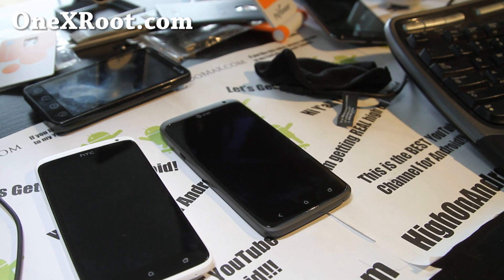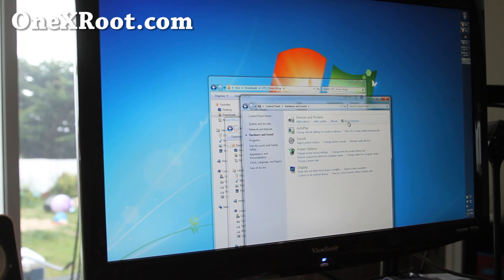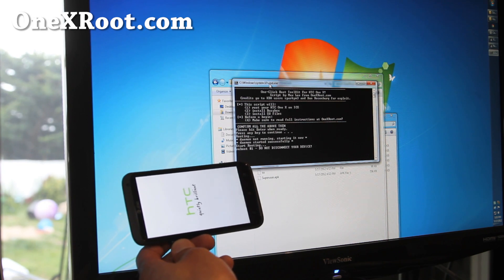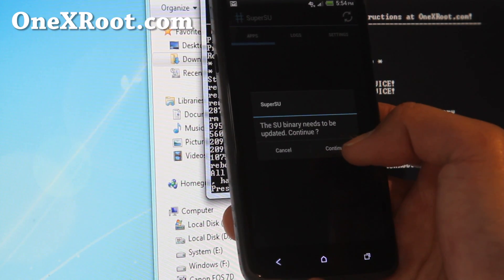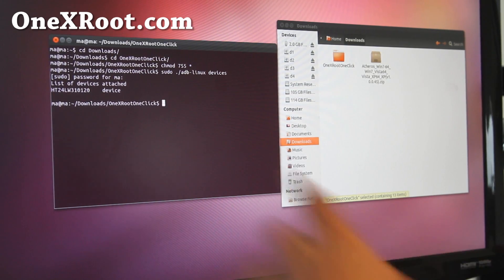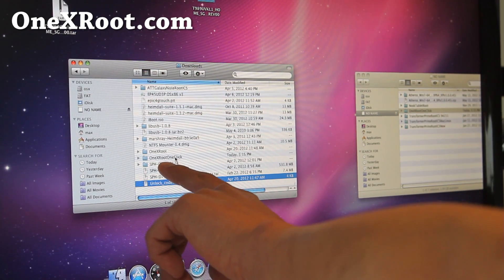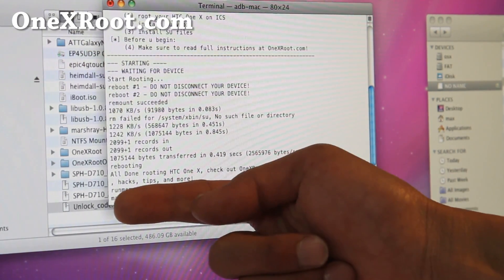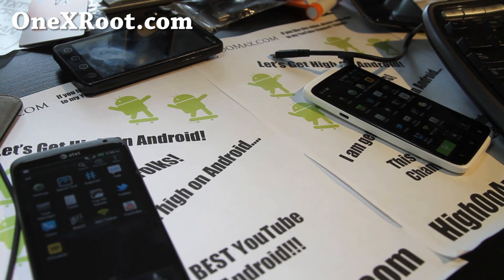Root ANY HTC One X! [Windows/Mac/Linux][ATT/International][One-Click Method]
Here's a universal method to root ANY HTC One X including AT&T HTC One XL, Unlocked, European, Asian, etc...

UPDATE: This method will NOT WORK if you have newer software version!

This One X Root method also works on Windows, Mac, and Linux.

Should also work on HTC One S and One V or ANY ICS Android smartphone (most of them).

*Note - It's safe to use the same method on any Android device, will not harm your device if root fails.

For Windows root method see 00:00 to 8:09, then 14:22 to end.
For Linux root method see 00:00 to 1:18, then 8:09 to 11:43, then 14:22 to end.
For Mac root method see 00:00 to 1:18, then 11:43 to end.

Credits - Root Script by Zedomax, your favorite AndroidSquad on YouTube !